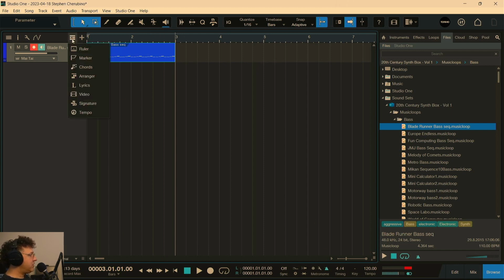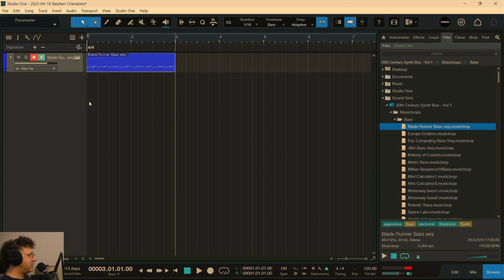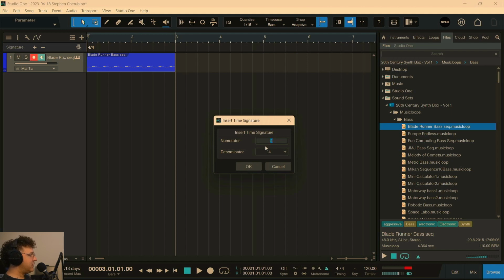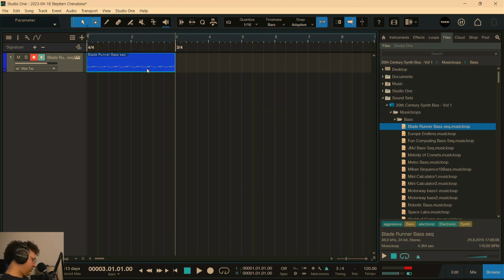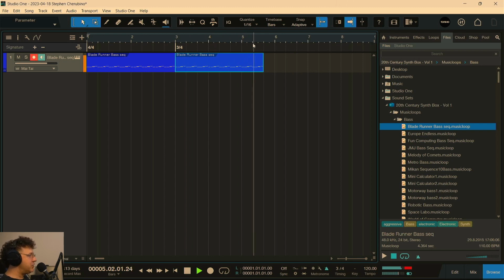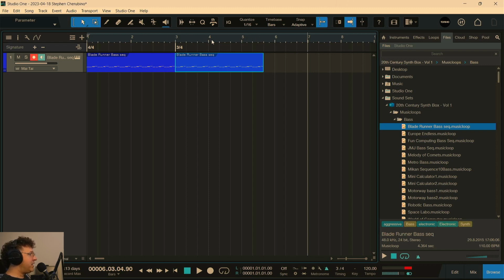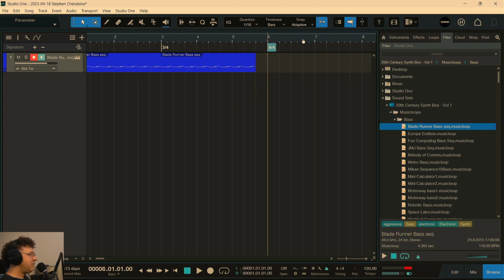How To Change Time Signature in Studio One in the Middle of a Song